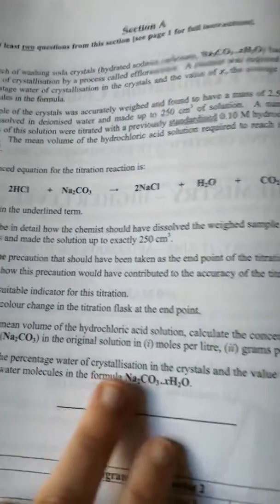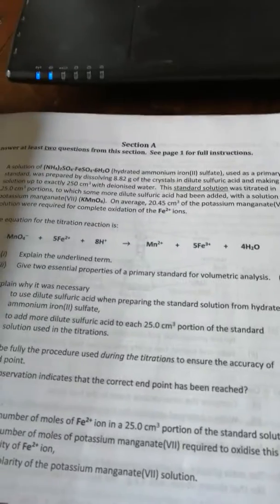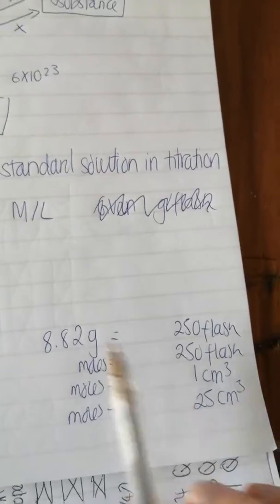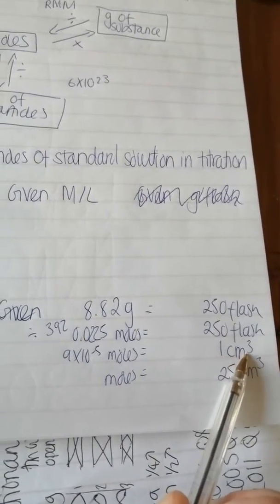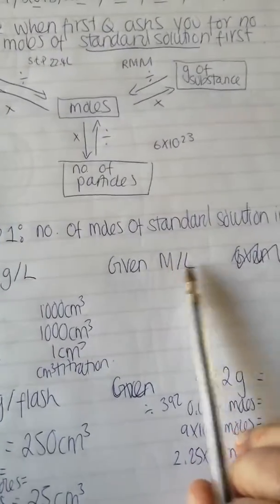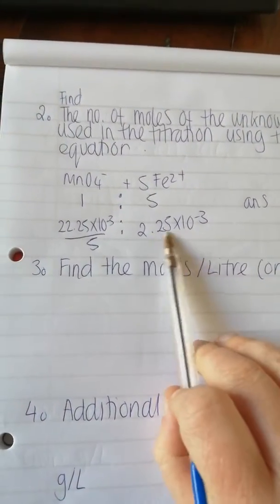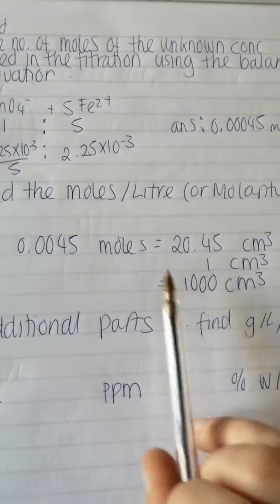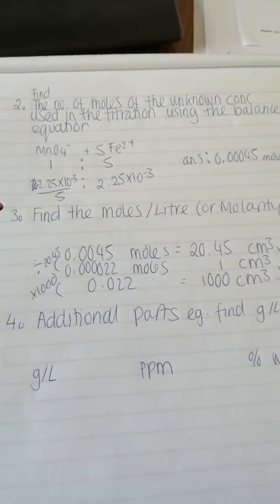How to do first principles calculations, leaving certificate chemistry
Titration calculations